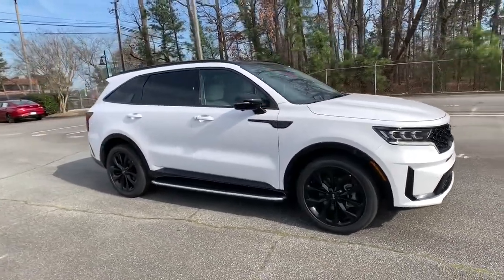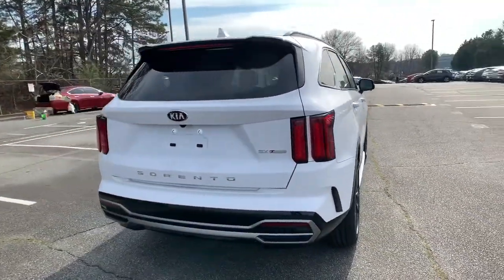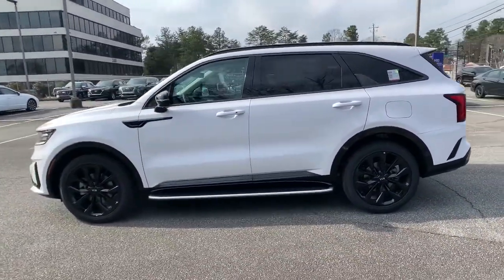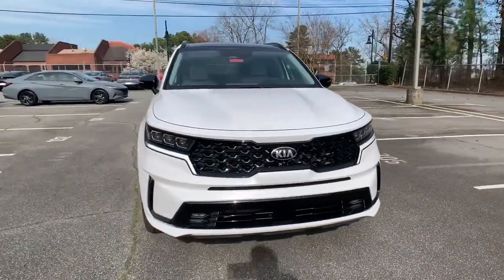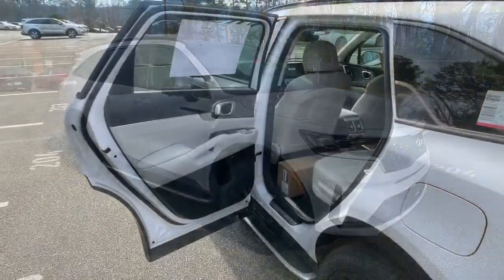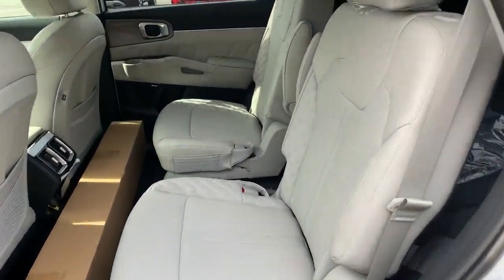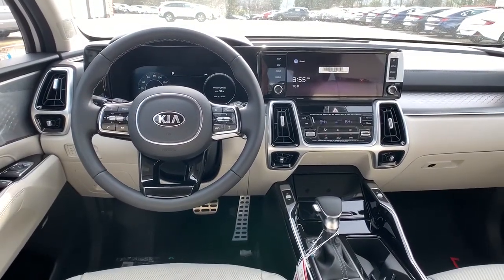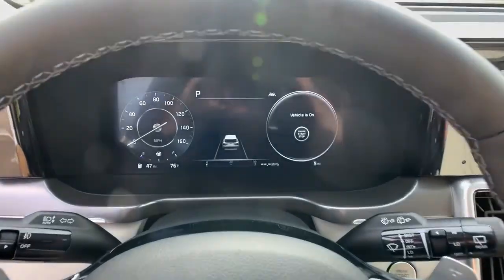2021 Kia Sorento Smyrna, Marrietta, Atlanta, Alpharetta, Kennesaw, GA 288318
Glacial White Pearl New 2021 Kia Sorento available in Smyrna, Georgia at Ed Voyles Hyundai Kia. Servicing the Marrietta, Atlanta, Alpharetta, Kennesaw, GA area.

2021 Kia Sorento SXEd Voyles KIA offers a varied and accommodating selection of new Kia models, including the much-loved Kia Forte, Optima, Cadenza, K900, Sorento, Soul and Sportage. Each of these vehicles comes with a 5 yr/60,000 mile limited comprehensive and 10 yr/100,000 mile Powertrain Warranty. * All available rebates are applied to the advertised pricing. Advertised pricing is on in-stock units only and includes all applicable dealer discounts, manufacturer discounts, and incentives. Prices exclude tax, tag, title, and electronic filing fees. A copy of the advertisement must be presented at time of purchase to receive any special or advertised price. Prior sales are excluded. Cannot be combined with website offers. We attempt to update this inventory regularly; however, there can be a lag between the sale of a vehicle and the updating of inventory. * The efficiencies of eCommerce permit us to offer eCommerce consumers pricing benefits. Therefore, prices on this website are available only to consumers who initiate their transactions via email or the contact mechanism of this website. * While every reasonable effort is made to ensure the accuracy of this information, we are not responsible for any errors or omissions contained on the pages of this website.